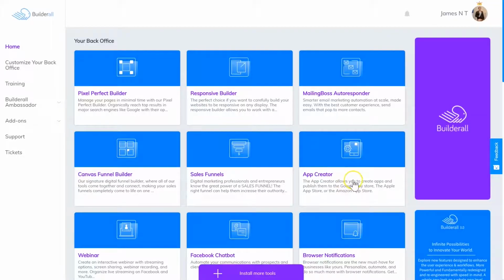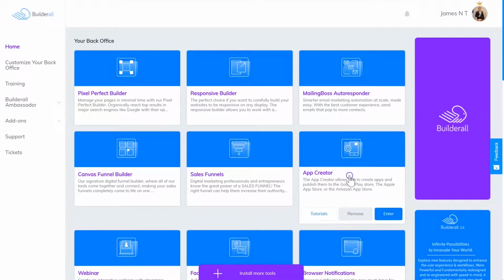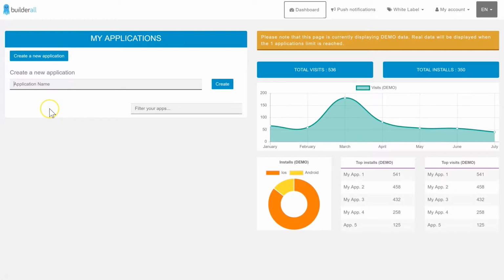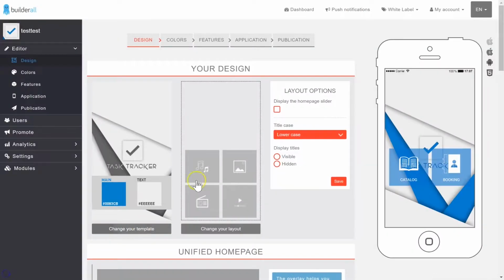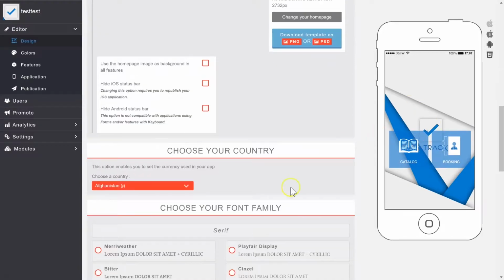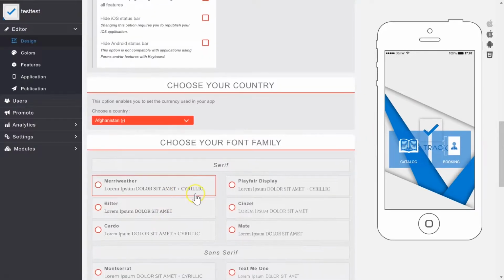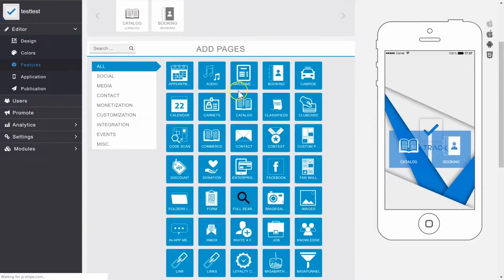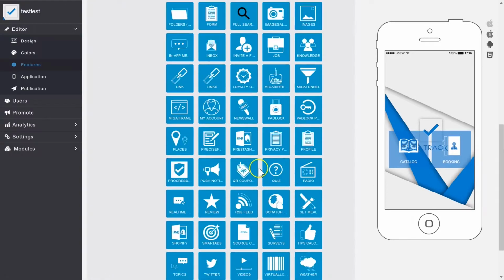Builderall App Creator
Bonus List!

15 High Converting Funnel Templates